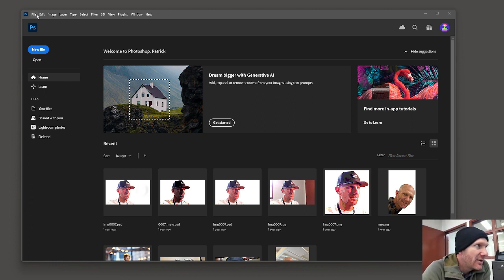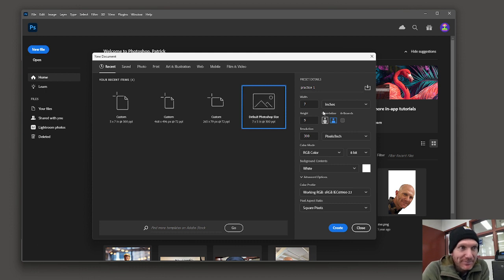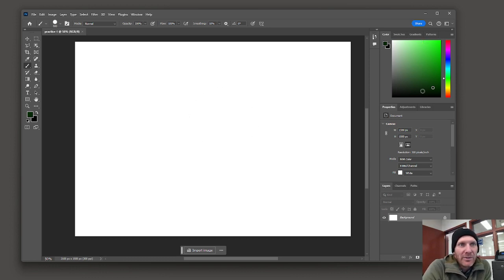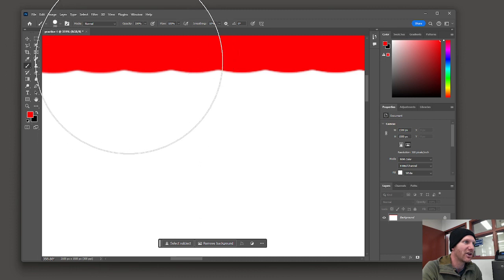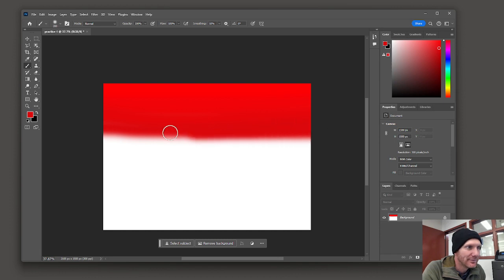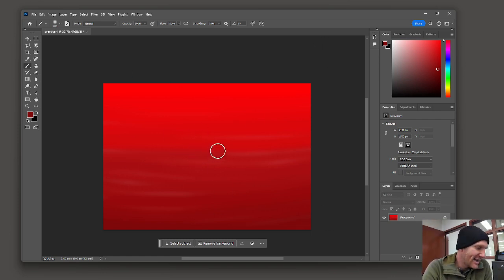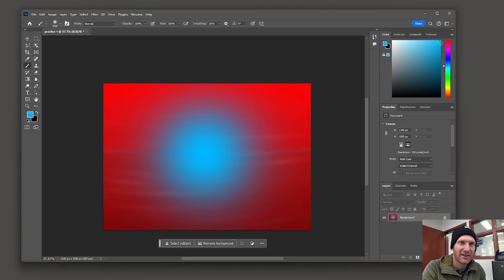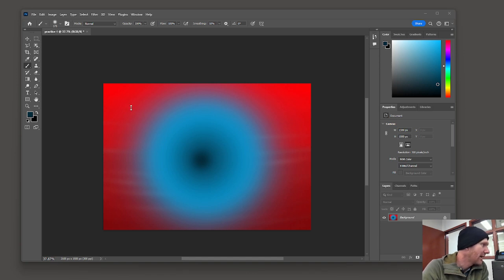B1 1.1: Intro to Photoshop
In this video we will learn some of the basic functions within Photoshop:
Making a new file, using the brush tool, changing colors, changing brush size, and taking a screen capture.